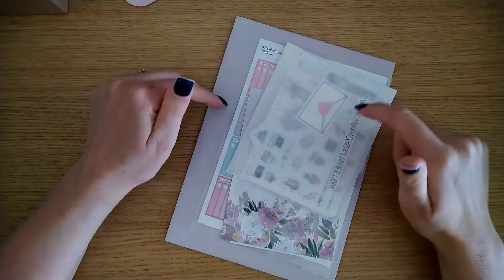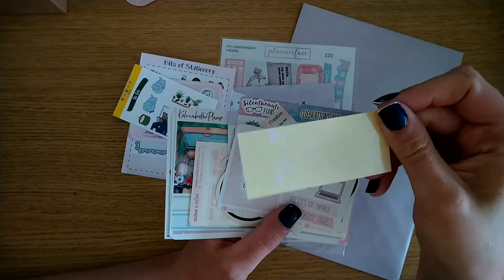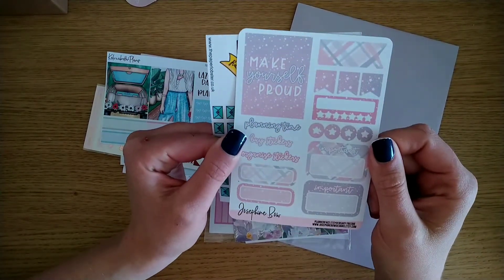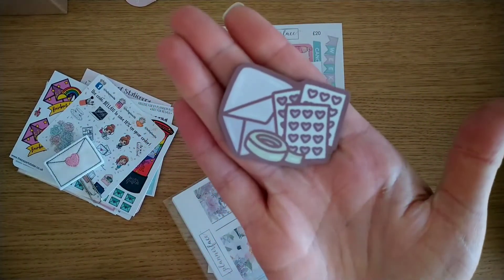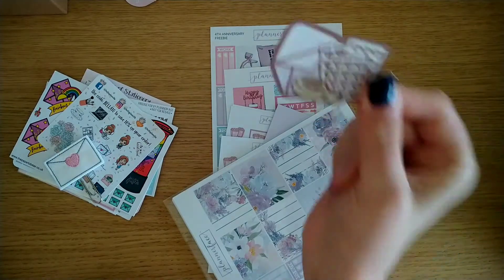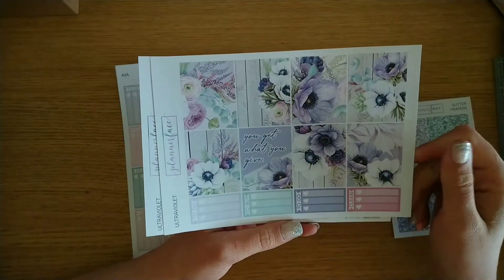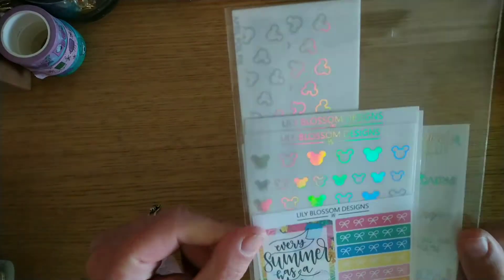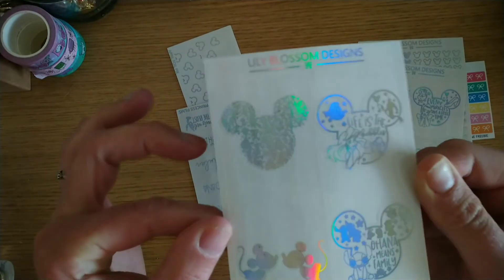Plannerface Anniversary Haul +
Some goodies from the Plannerface Anniversary sale! The bundle, some doodles and another order of restock kits.

I did throw in a gorgeous holo foiled bundle from Lily Blossom Designs for good measure.

Lily Blossom Designs' foil fix can be found

Nails: mixture from Perfect 10